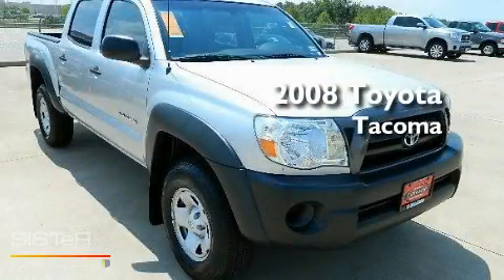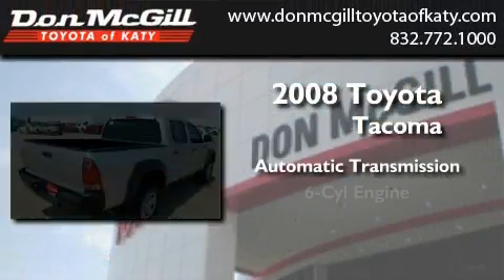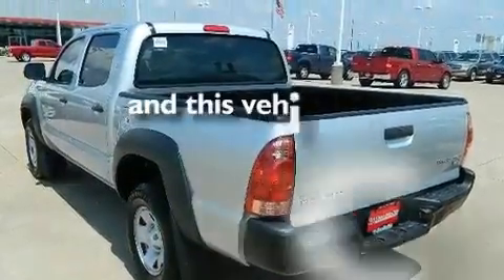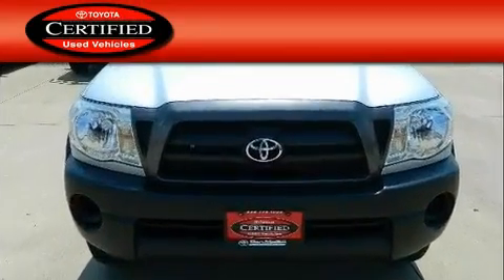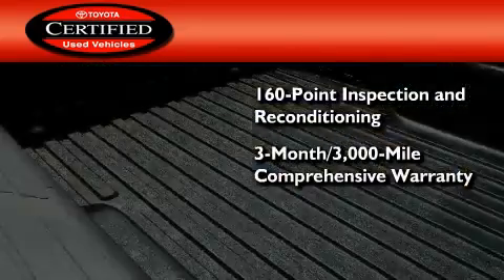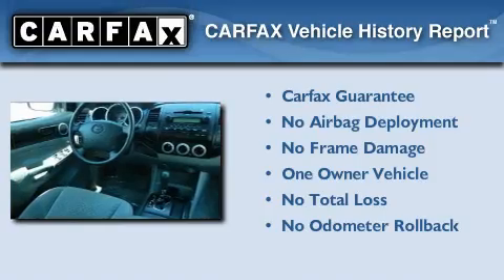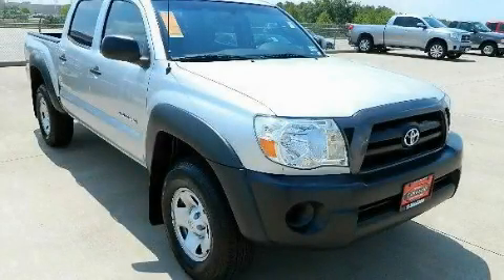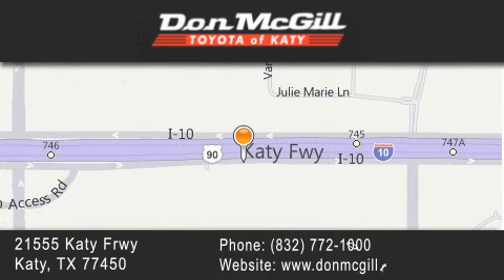Pre-Owned 2008 Toyota Tacoma Katy TX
Year : 2008
 Make : Toyota
 Model : Tacoma
 Engine : V6
 Trans . : Automatic
 Exterior : SILVER STREAK MICA
 Miles : 38,285
 Interior : GRAPHITE
 Stock : K49277